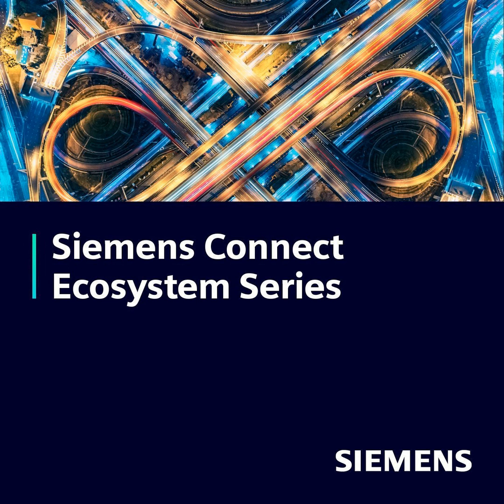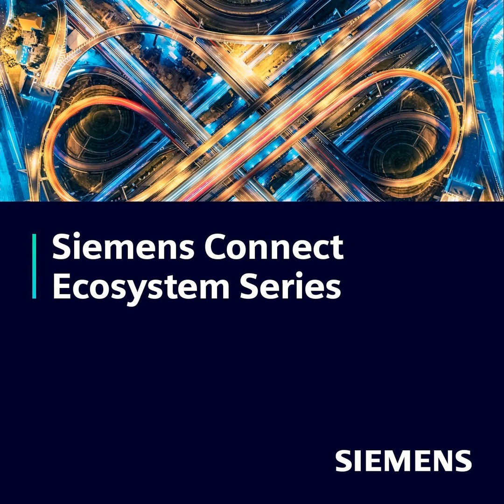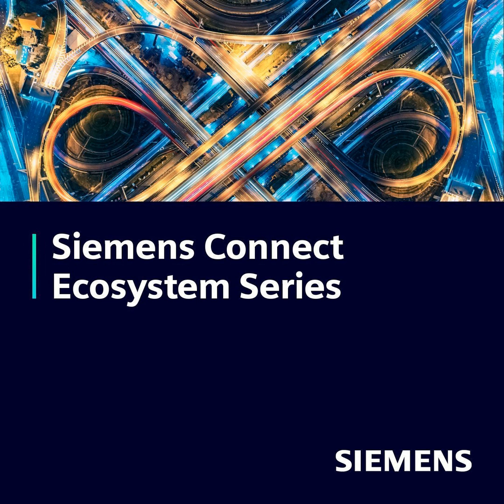Puro Lighting: UV disinfection technology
Brian Stern, CEO of Puro Lighting discusses UV disinfection technology in the marketplace today. UV technology has been around a long time. But now it’s a different game from the impacts of the Covid pandemic. Puro realized and adapted its solutions offerings to help buildings be healthy and well places and worked with Siemens on the integration.